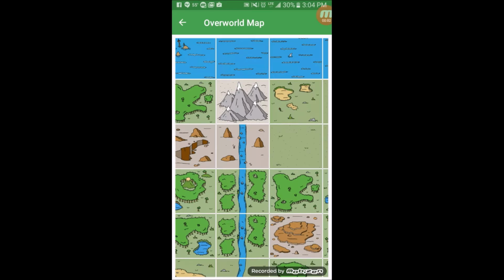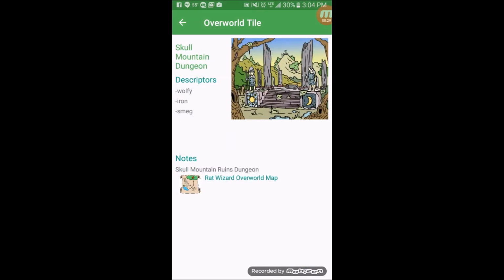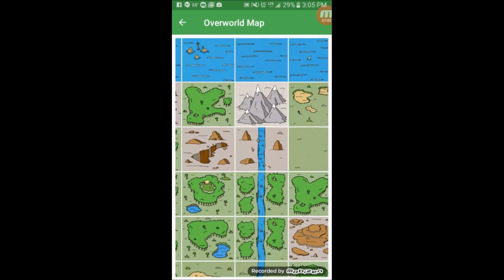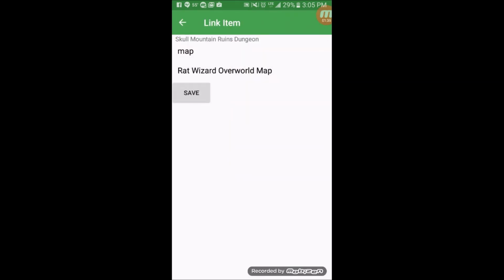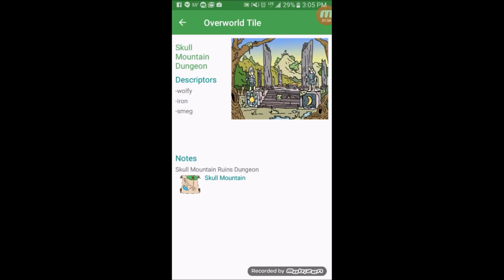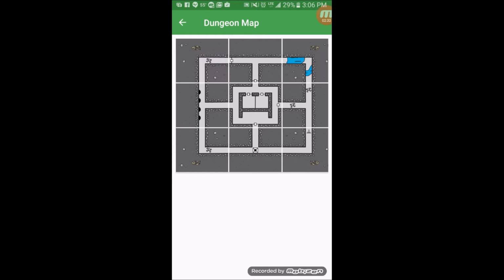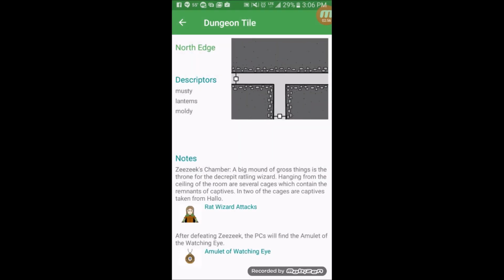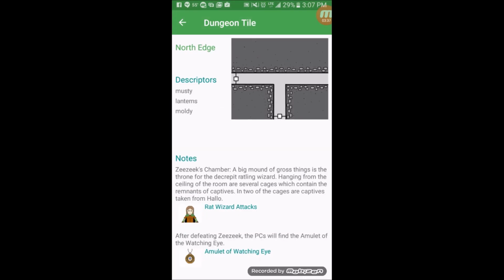RPG WorldBuilder 6: Icons, Maps, and Overlays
This week we go on a trip through icons, linking maps, and dungeon map overlays.